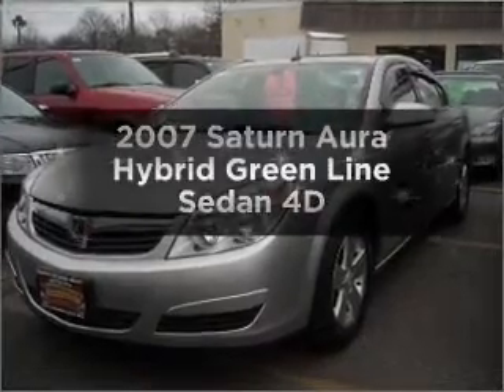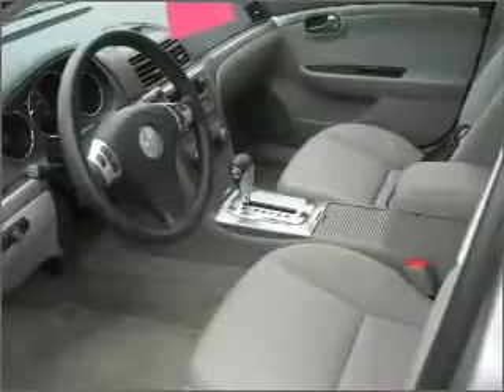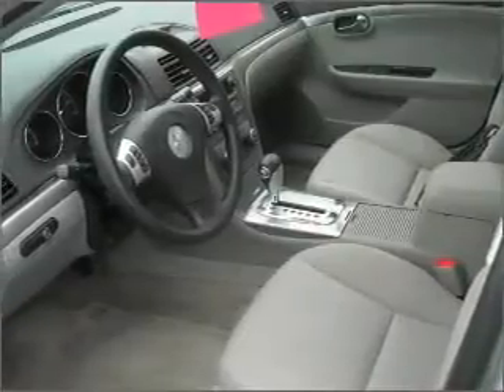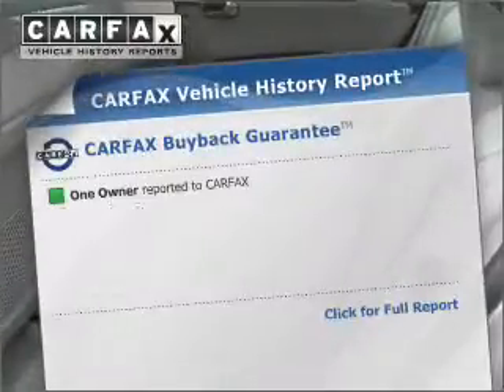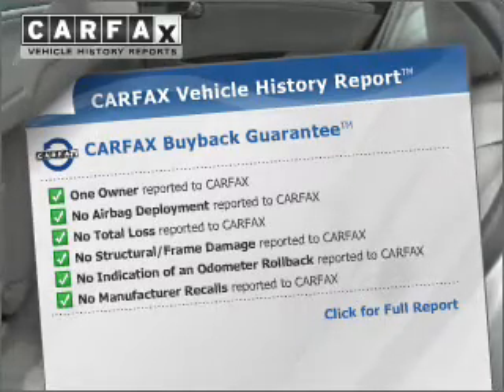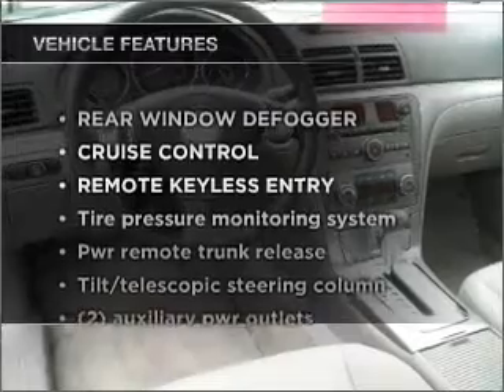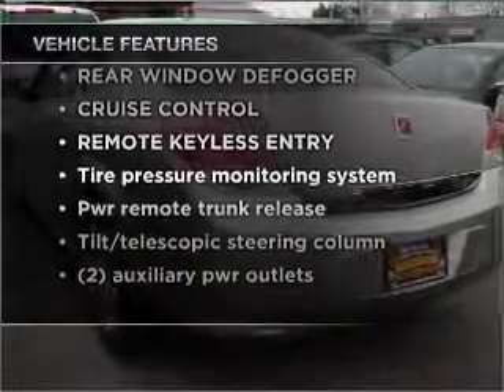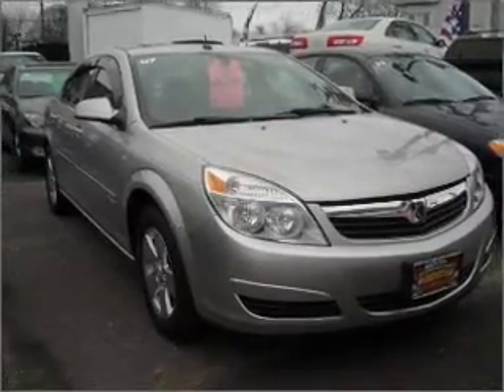2007 Saturn Aura - Hempstead NY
Year: 2007
Make: Saturn
Model: Aura
Trim: Hybrid Green Line Sedan 4D
Engine: 4 cylinder Hybrid 2.4 liter
Transmission:
Color: Gray
Mileage: 0
Address:
301 N Franklin Street